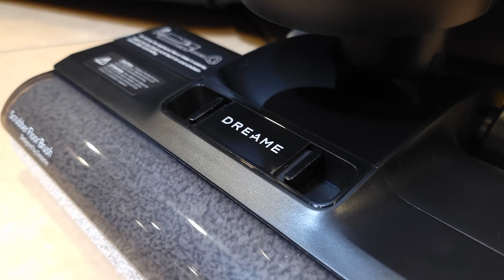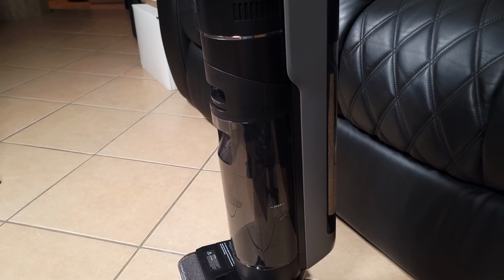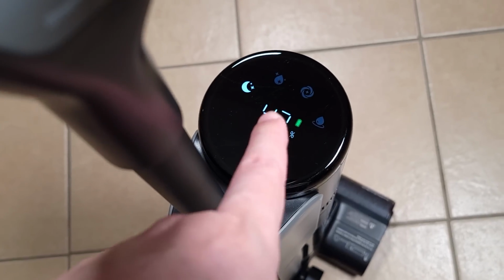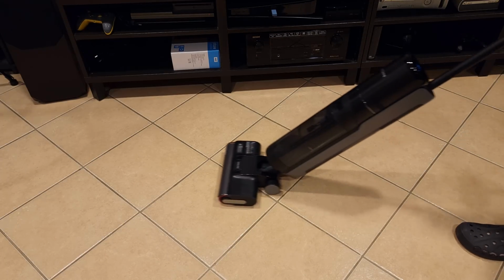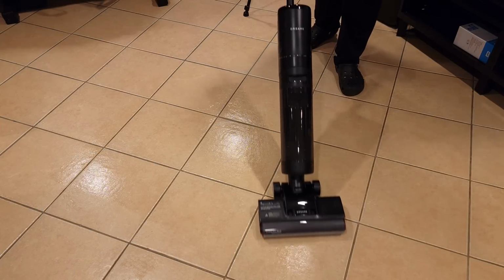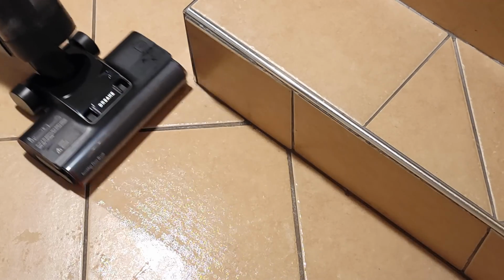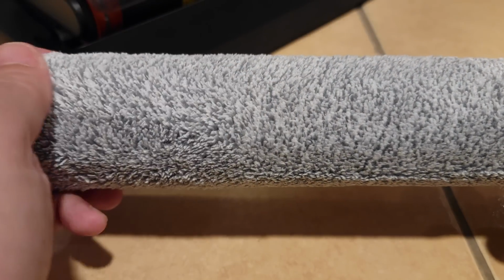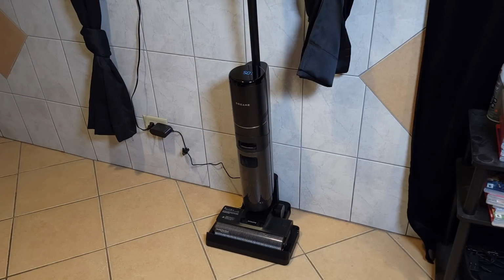This Wet & Dry Vacuum Is Affordable But VERY Capable!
Today we are looking at a new Wet & Vacuum, this is the “Dreame G10 Pro”. This vacuum has a high 16,000pa suction power, dual edge cleaning, self cleaning and more!